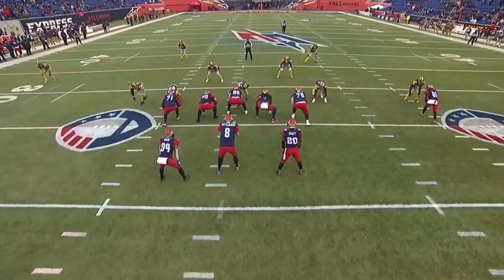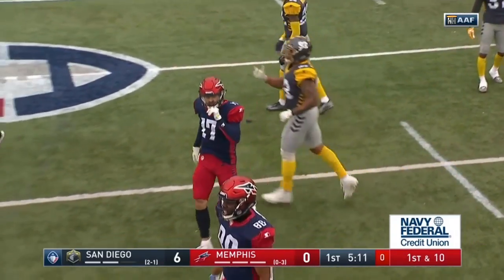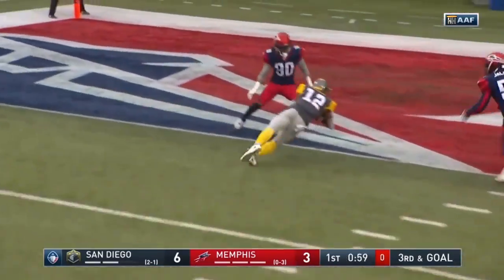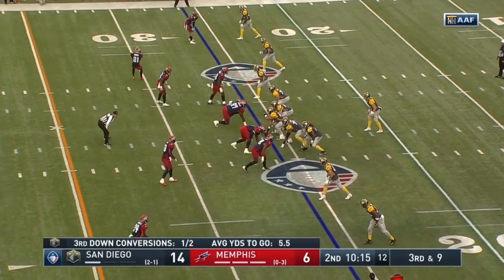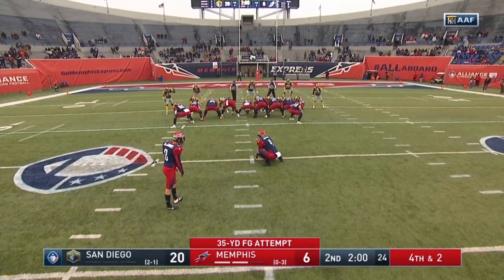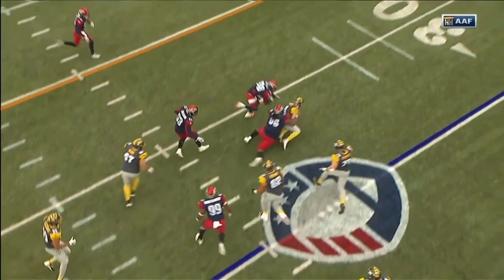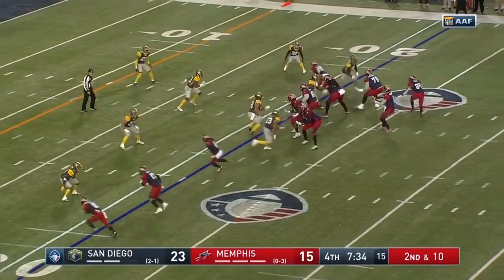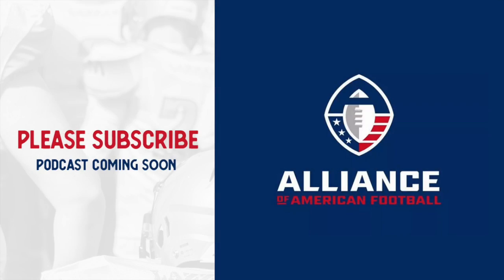AAF Football League | San Diego Fleet vs. Memphis Express Week 4 Game Highlights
San Diego Fleet vs. Memphis Express  | Full Game Highlights | Week 4 -  Alliance of American Football